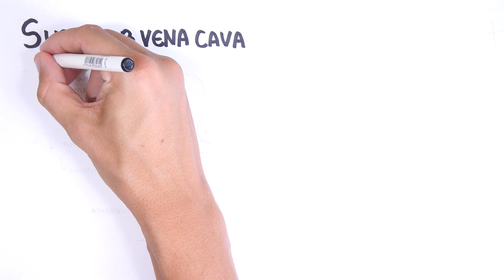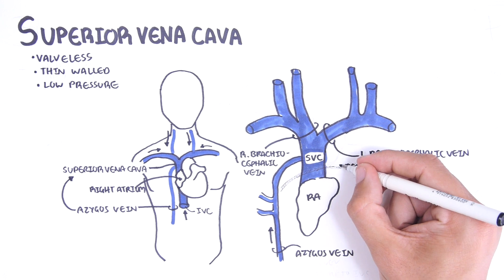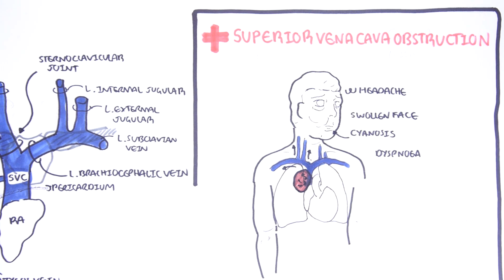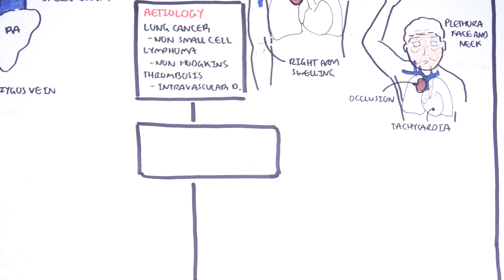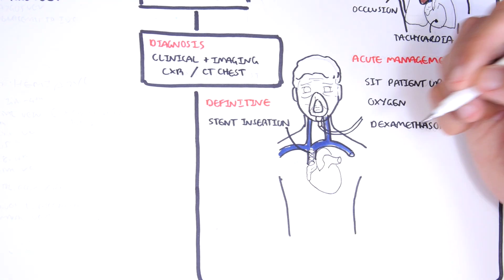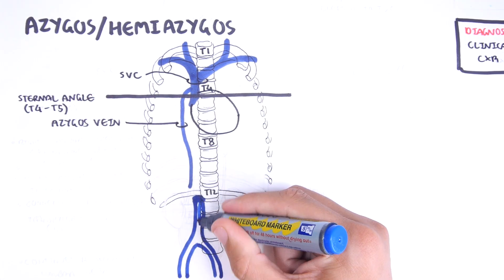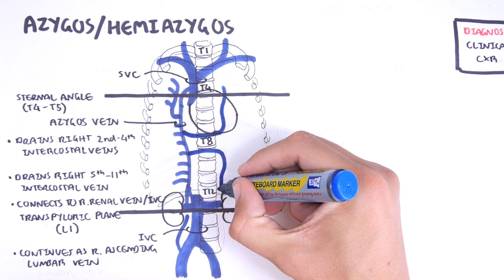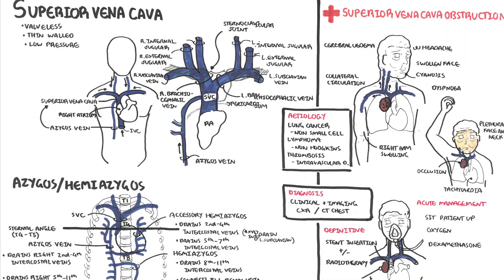Superior vena cava and the azygos system clinical anatomy - SVC obstruction (oncology emergency)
Explore the clinical anatomy of the superior vena cava and azygos system, focusing on their roles in venous return to the heart. This video also explains the causes, signs, and collateral pathways involved in superior vena cava obstruction, a critical oncologic emergency.